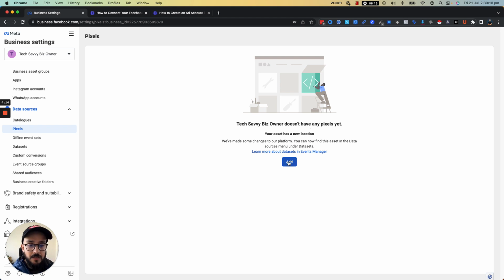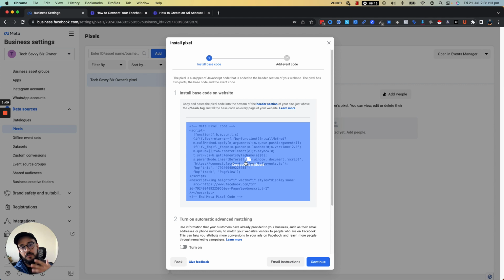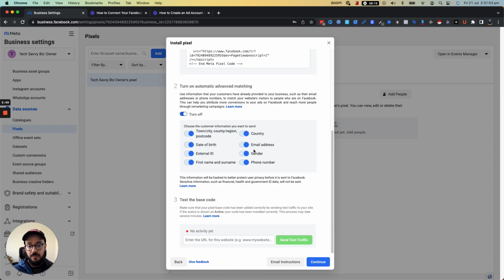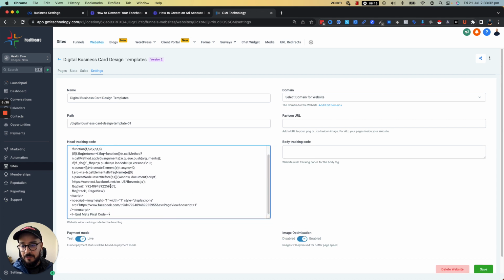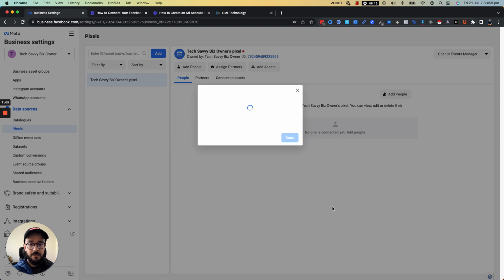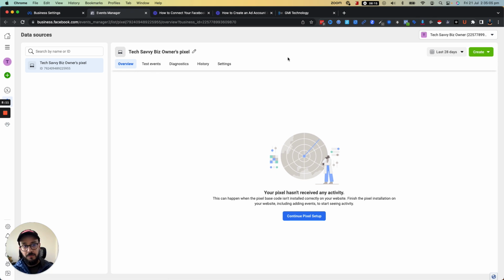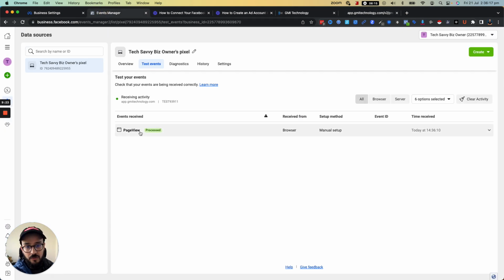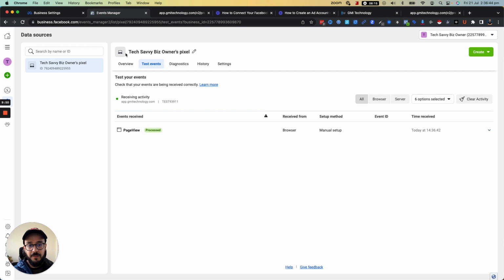How to Create and Attach a Facebook Pixel to Your Website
Welcome to our comprehensive guide on creating and attaching a pixel to your website! In this highly informative video, we will walk you through the step-by-step process of setting up a pixel, a powerful code that enables Facebook to track your website's traffic effectively.

Why is this essential, you might wonder? By incorporating this tracking code into your website, you gain the ability to target specific audiences with precision and greatly enhance your retargeting efforts. This means better results for your Facebook advertising campaigns and improved tracking of your website's performance.

During this tutorial, we will cover everything you need to know to get started with pixels. Whether you're a seasoned marketer or a business owner trying to make the most of Facebook advertising, this video is tailored to suit your needs.

Here's a quick overview of what you'll learn:

Understanding the importance of pixels in Facebook advertising.
A step-by-step guide to creating your very own pixel.
How to seamlessly attach the pixel to your website.
Testing the functionality of your newly added pixel.
Maximize the potential of your Facebook marketing strategy by mastering the art of pixel implementation. Join us in this tutorial, and you'll be well on your way to supercharging your website's performance and reaching your target audience like never before.

00:00 Introduction
00:30 Understanding Pixels and Tracking Codes
01:10 Segmenting Audiences Based on Actions
02:01 The Importance of Getting the Pixel Right
02:21 Introduction to Conversion API
03:27 Accessing Business Settings
04:02 Creating a Pixel
05:55 Testing the Pixel
07:43 Adding People and Ad Account
08:01 Exploring Events Manager
08:59 Testing Pixel Functionality